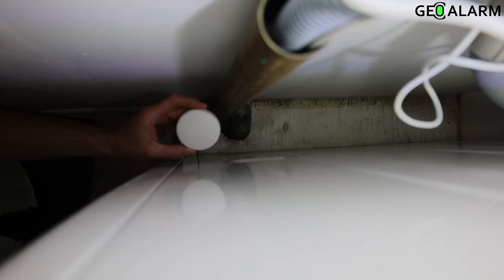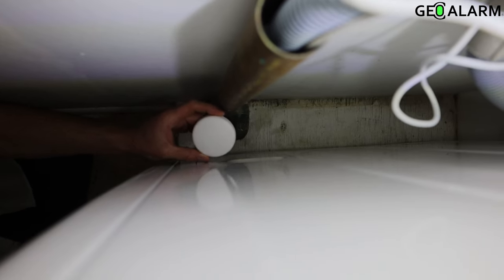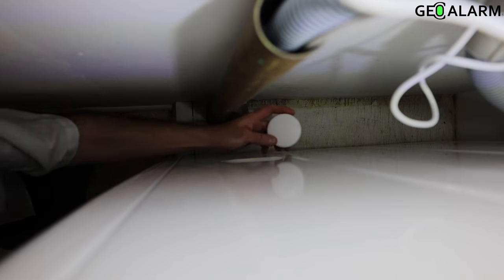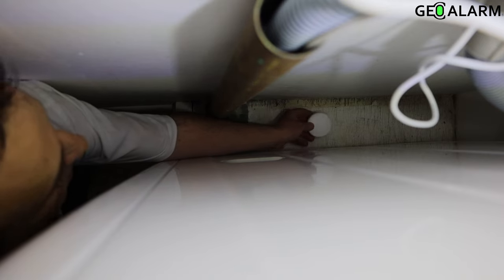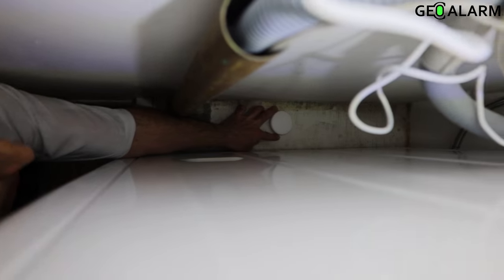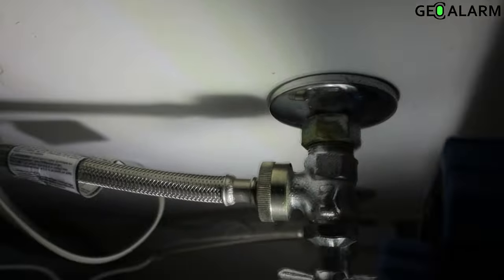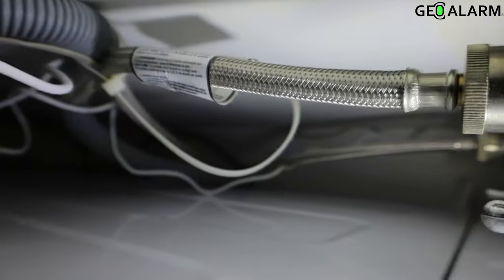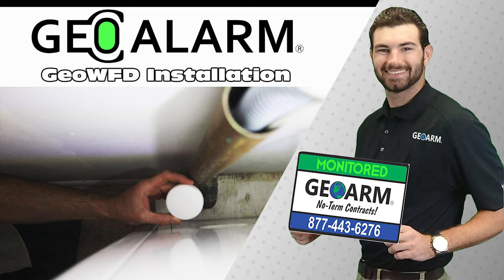GeoAlarm: GeoWFD Wireless Freeze and Flood Detector Installation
In this video, we go over the Installation of the GeoWFD Combo Wireless Freeze and Flood Detector for the GeoAlarm Security System.

This device is perfect for installations monitoring Low Temperatures and Water Levels. The flood detector is typically installed in a low-lying area of a house, such as a basement or crawl space. It should be placed near a water source, such as a sump pump or water heater. The freeze detector is typically installed in areas of the house that are susceptible to freezing temperatures, such as the basement, attic, or garage. It should be placed near pipes or other areas where water may be present to detect any potential freezing.

for your No-Term Contract Monitoring, Parts, Videos and More!